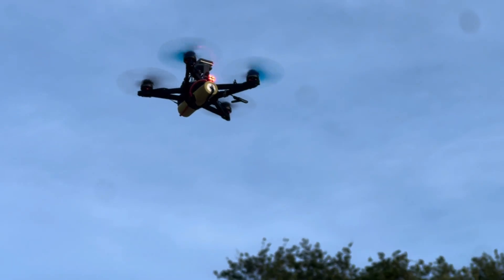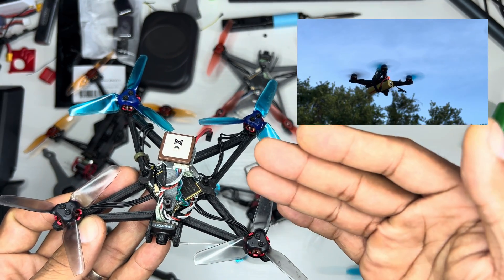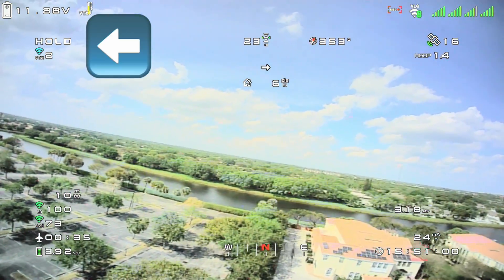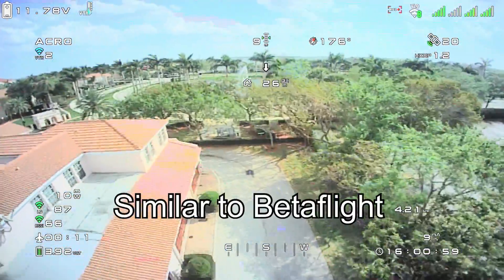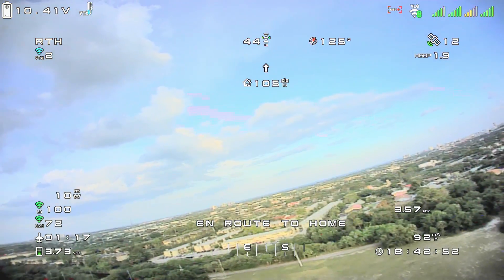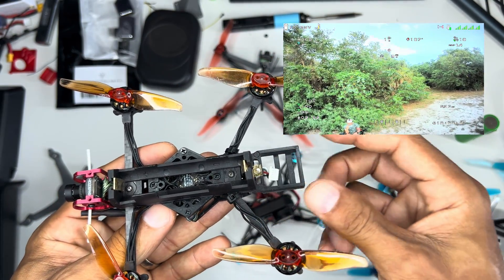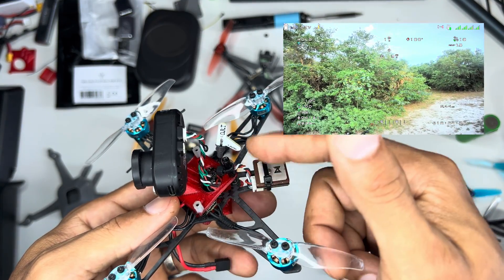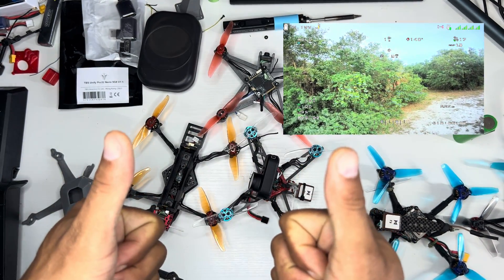INAV 7.1 NO COMPASS REQUIRED!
I just recently started playing with INAV and thought how annoying it is to get the compass all calibrated and mounted in the perfect spot which is real challenging especially on smaller builds where we already have to think of gps reception issues.

I always knew this should be possible especially after first trying gps rescue on Betaflight!

Well I saw recently in the INAV group a post showing a drone flying with no compass so I had to run and try this! I had tried 7.1 already to fix an issue with HdZero blanking out and noticed an improvement in the hold even without disabling the compass. I would love to see Betaflight have this feature for position hold! I don't care too much about waypoint missions and all the other things INAV brings unless I'm flying a plane or so, but that's just me and I may change my mind haha.  Let me know your thoughts on this great advancement!
Also remember at this time INAV 7.1 is in release candidate and not out yet but I expect it will be out as stable soon!